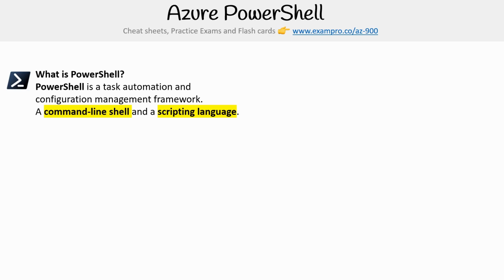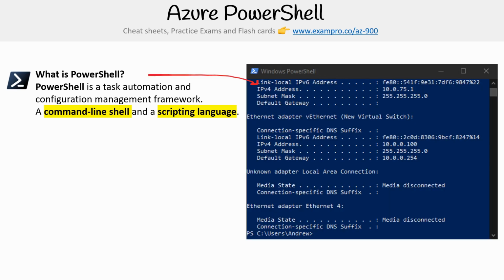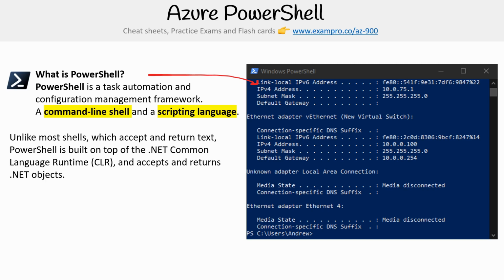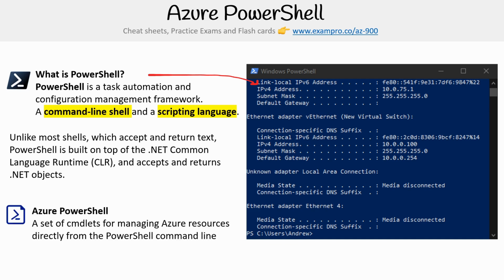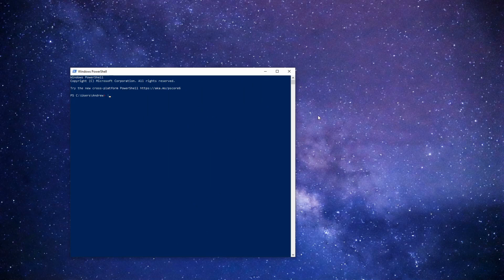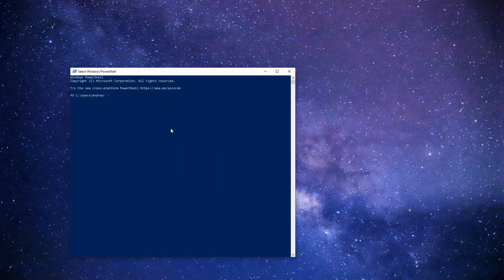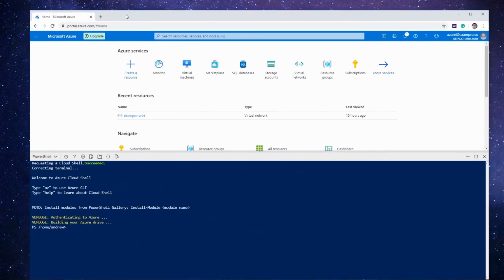Management Tools - PowerShell